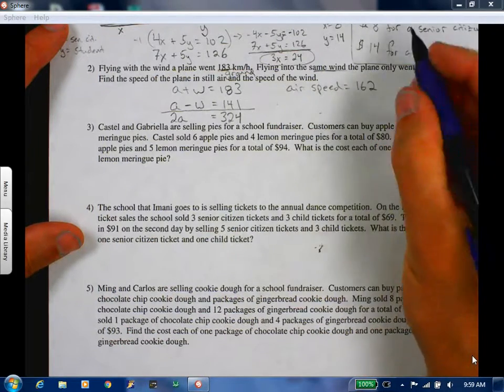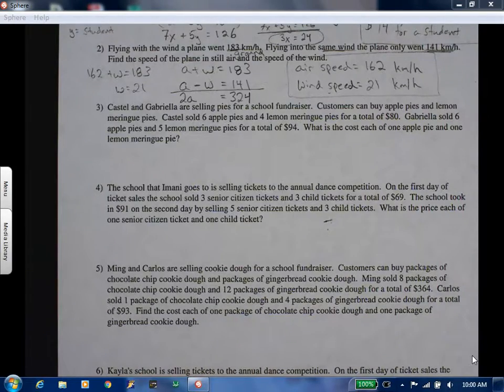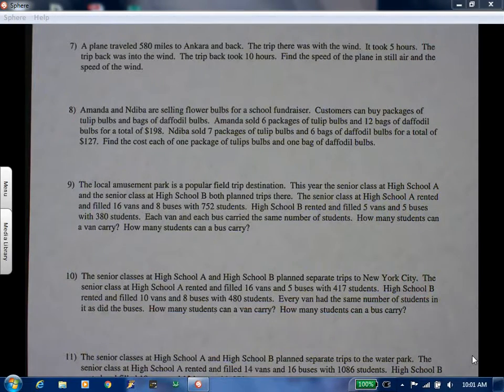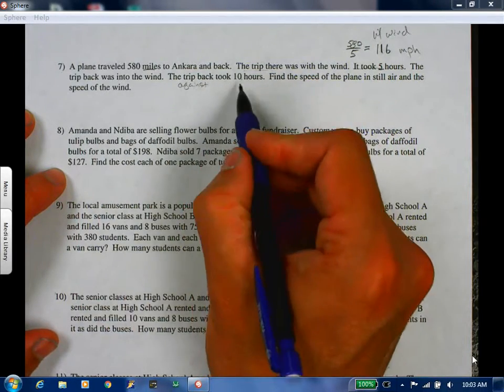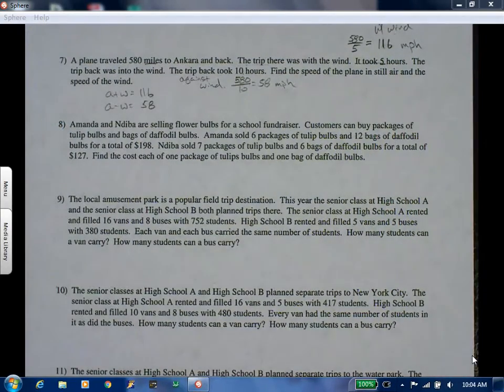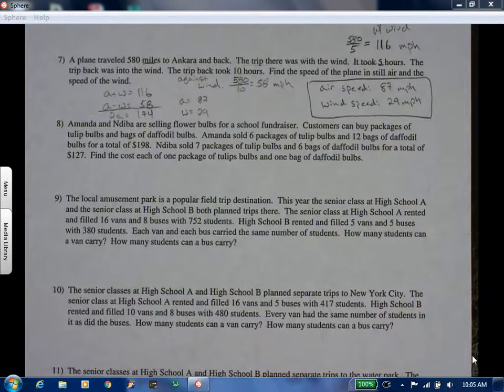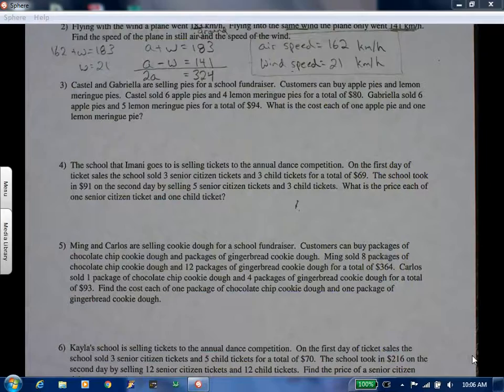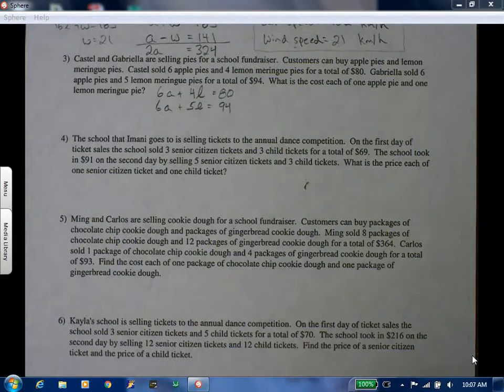2017 10 23, systems of equations word problems 2